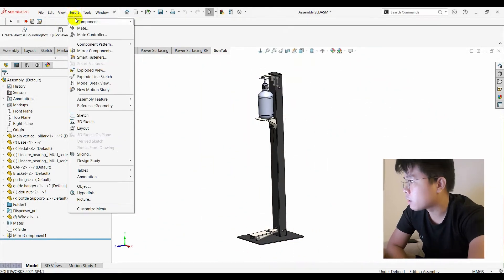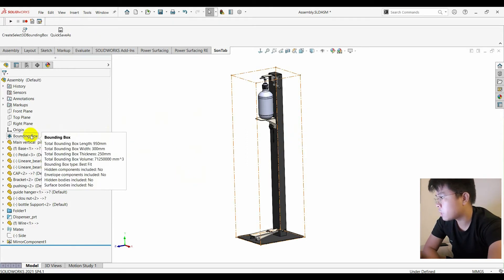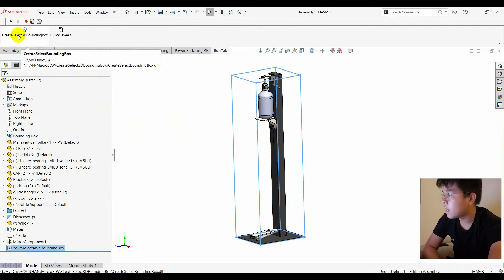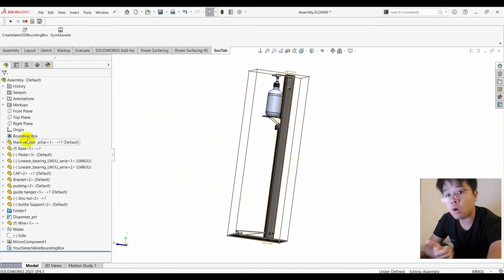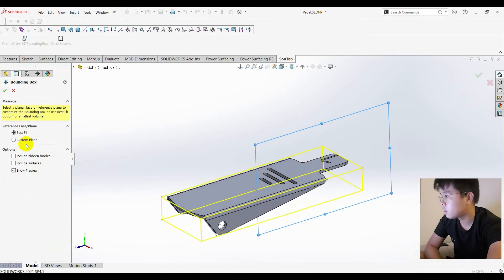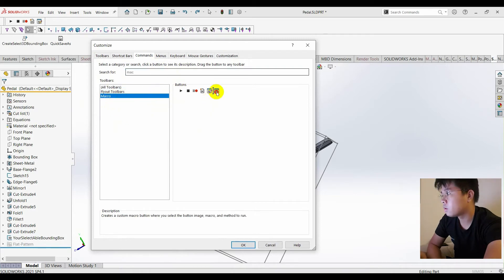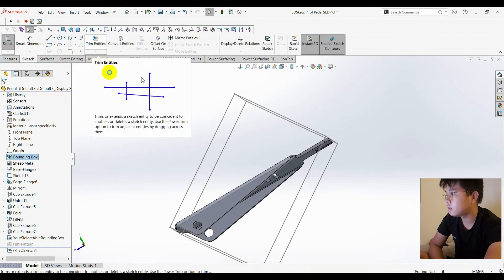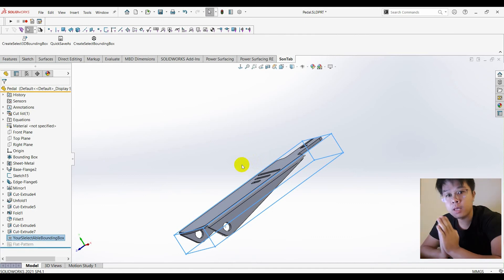[Share] Auto Create a Select able Bounding Box SOLIDWORKS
Hi, I'm Nguyen Hoang Son. I'm an Expert in Mechanical Design.
Hope I'm able to connect with you guys - all designer and engineer to exchange our knowledge together everything about our major.